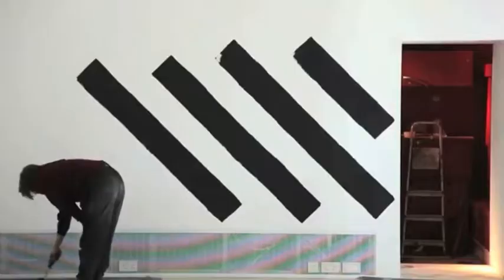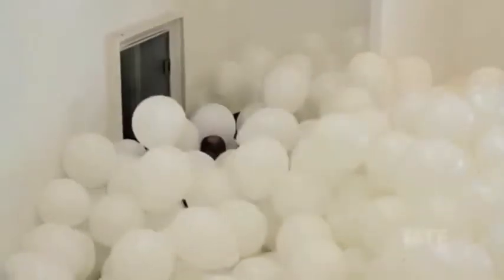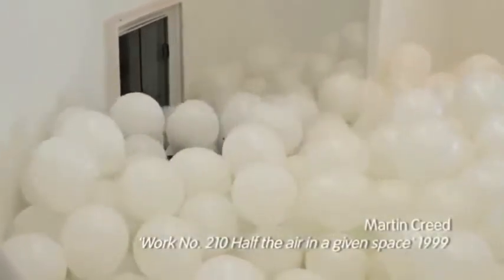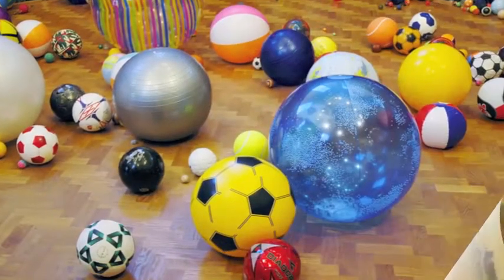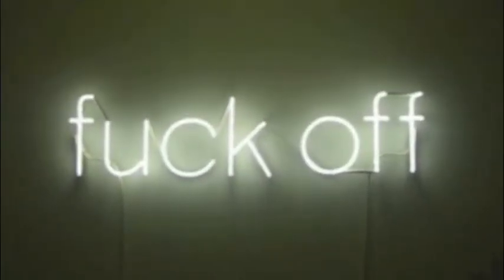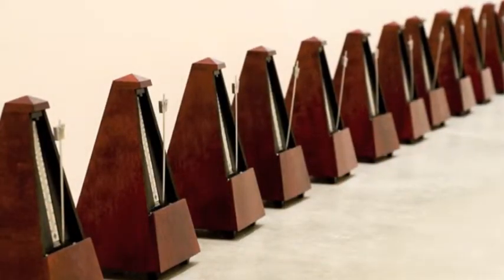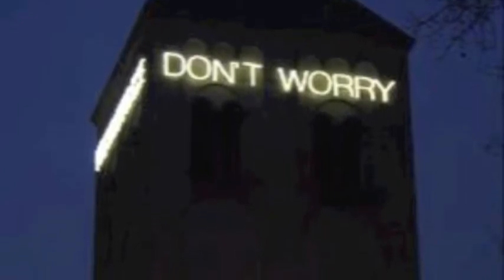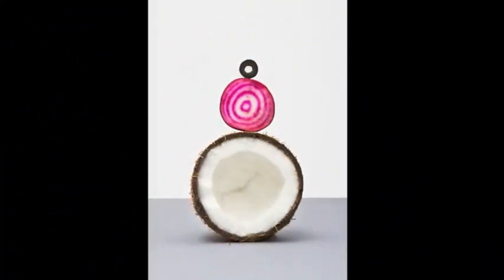Martin Creed - Art Appreciation.mov